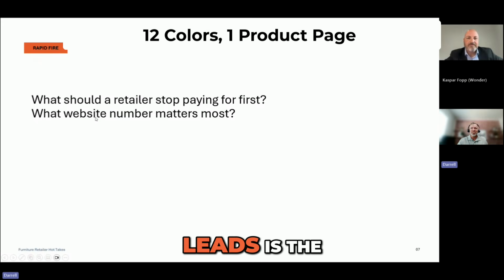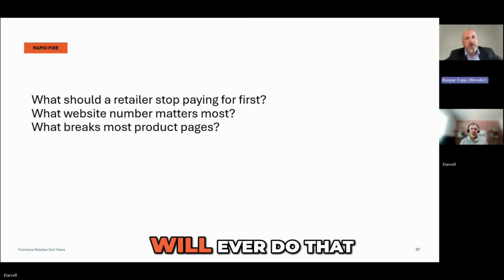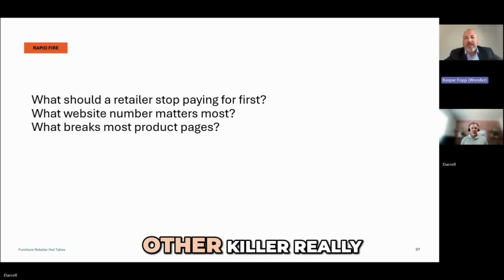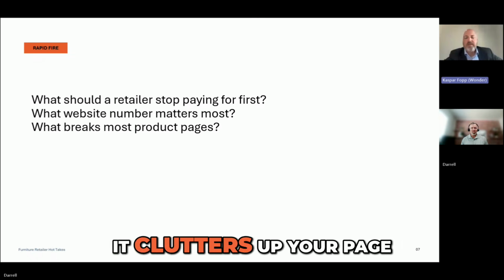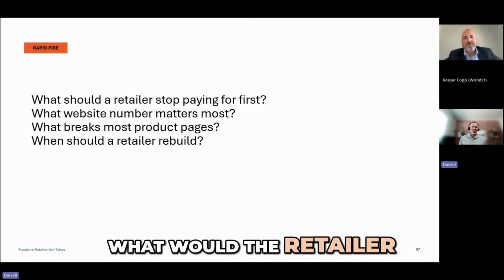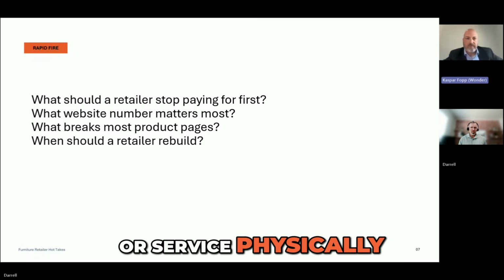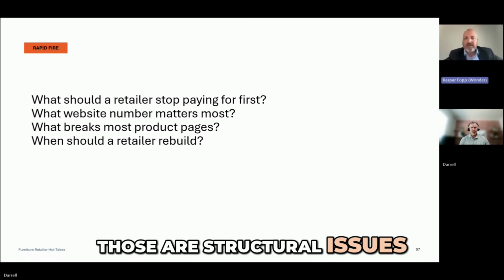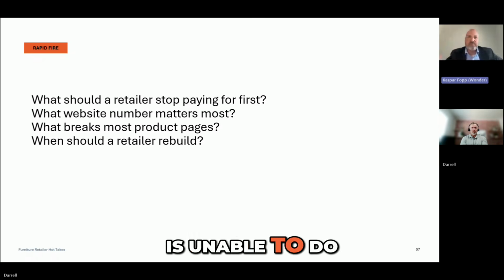Stop Splitting Product Listings! SEO & UX Nightmare Solved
Product pages suffer from bad UX due to multiple listings for the same item. Use variants instead to declutter, boost SEO, and guide shoppers. Rebuild only when platforms fail to deliver core functions like automated feeds or admin access.